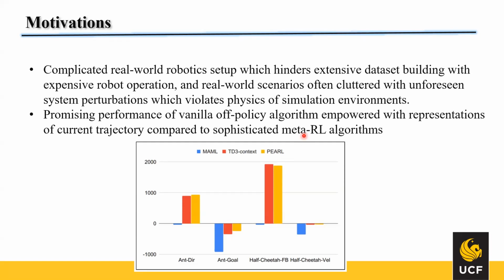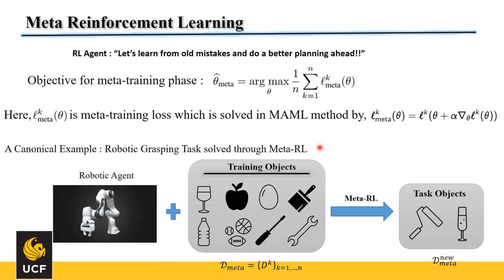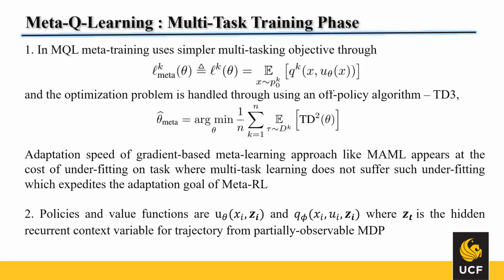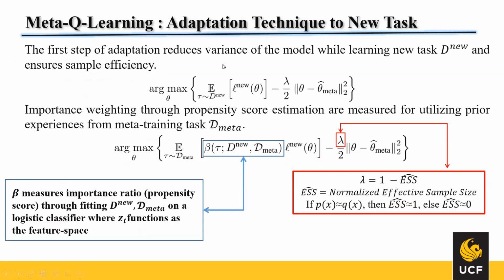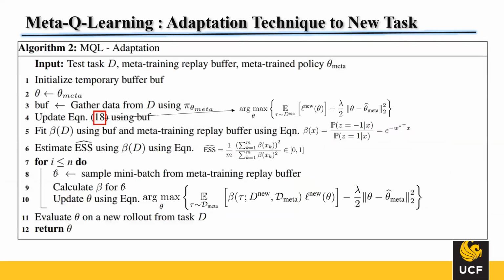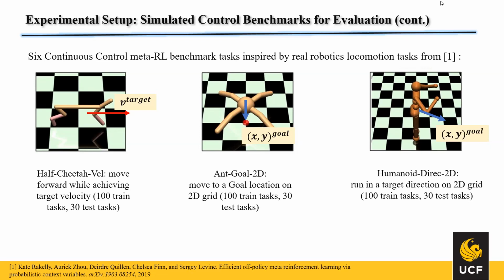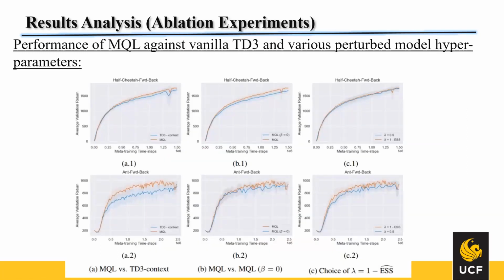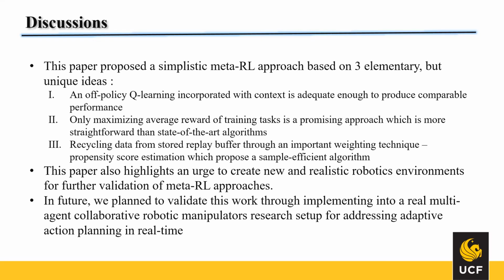meta Q Learning